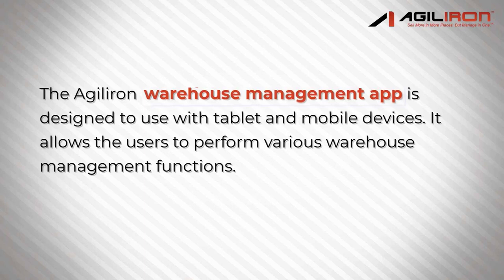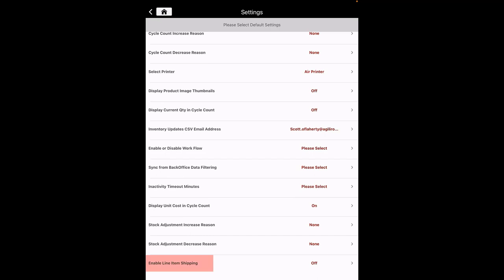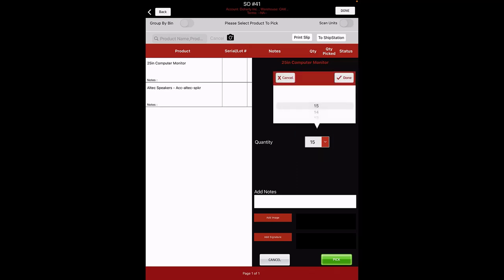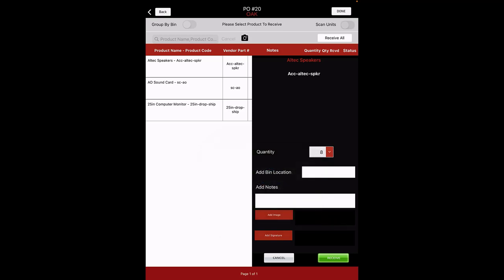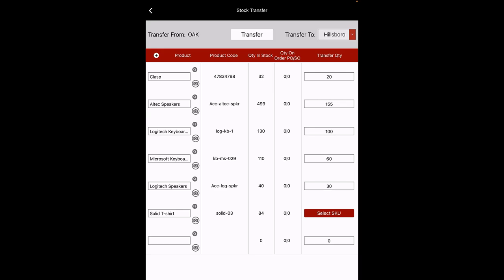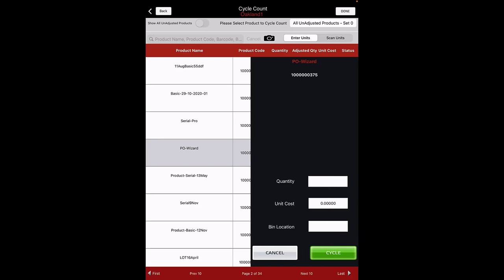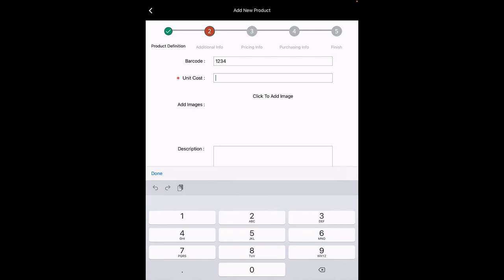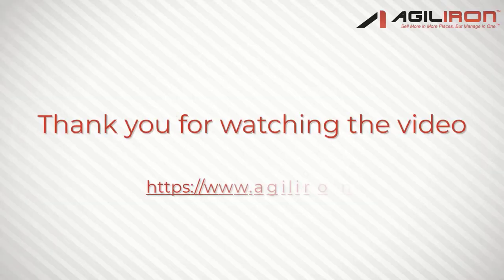Warehouse Management iPhone app demo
The Agiliron Warehouse Management App for iPhone and iPad allows the user to quickly Pick, Receive and perform Cycle Counts on Inventory, create Products, add images to products and also perform Stock transfer and Stock adjustment.